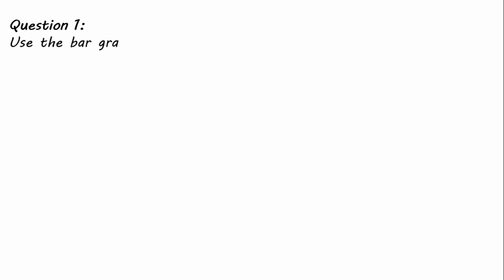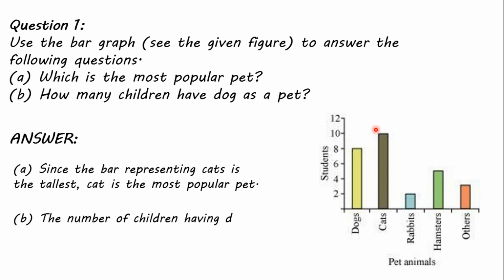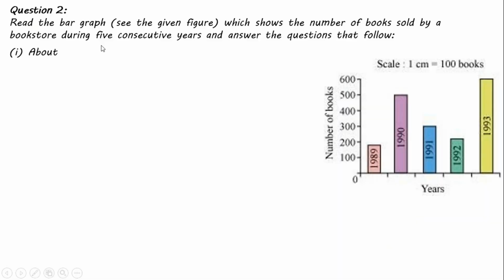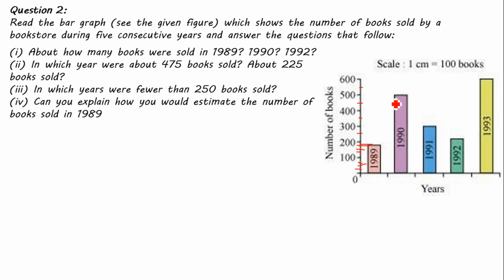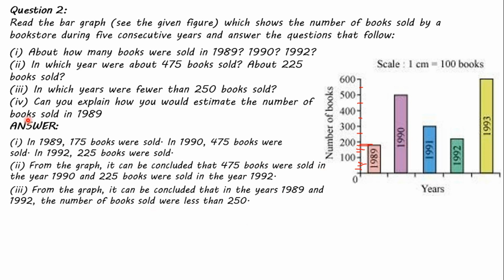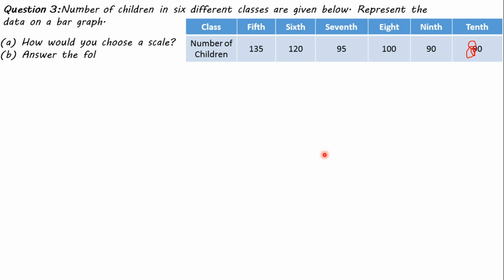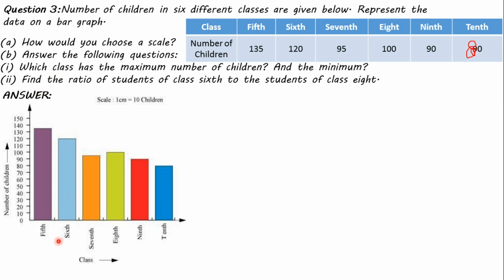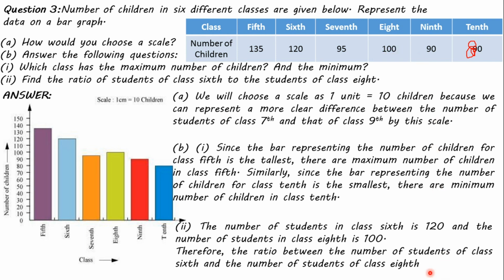#20 Grade 7 NCERT Solution: Data Handling